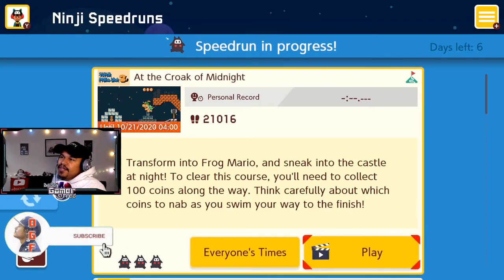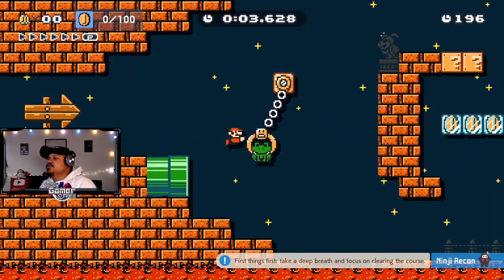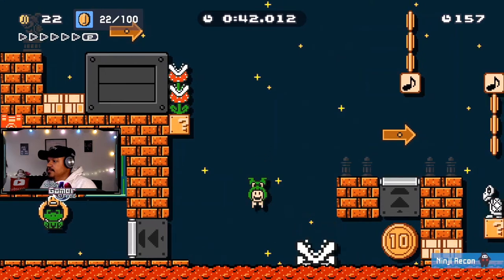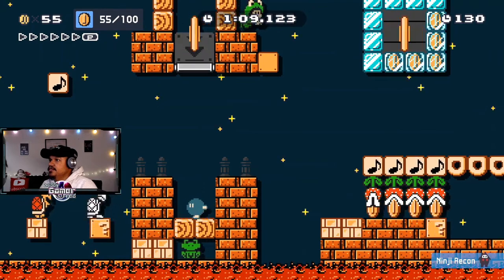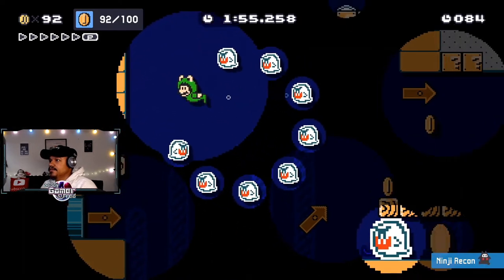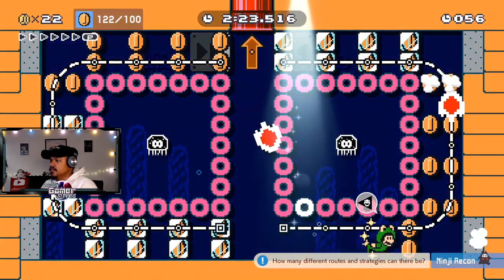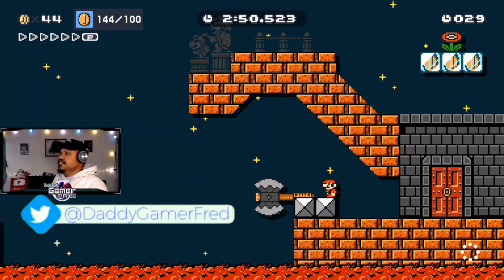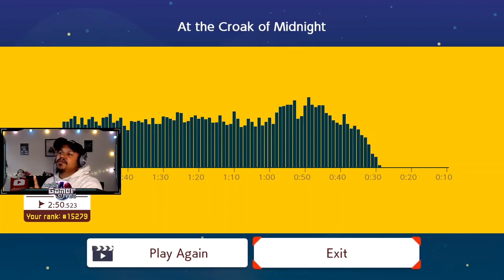AT THE CROAK OF MIDNIGHT | SUPER MARIO MAKER 2 | NINJI SPEEDRUN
Nintendo Switch Friend Code : SW- 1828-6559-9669
PSN : DaddyGamerFred
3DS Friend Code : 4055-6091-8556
Pokèmon G0 Trainer Code : 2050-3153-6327